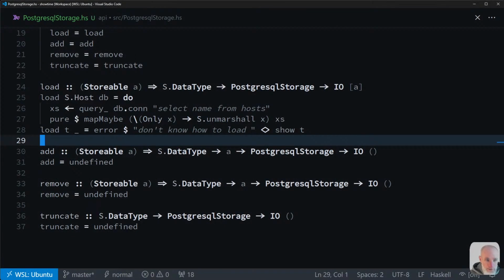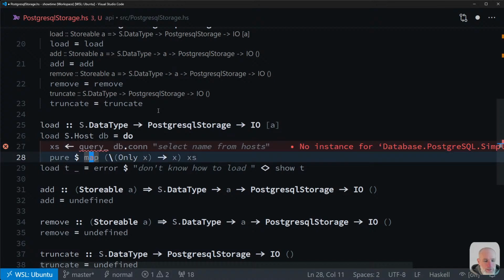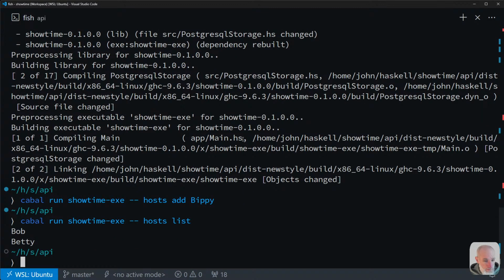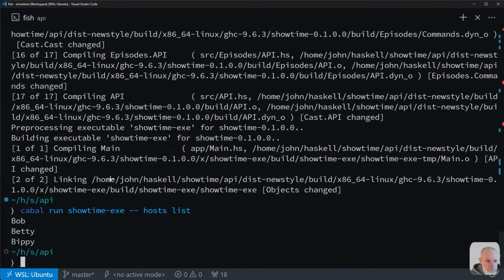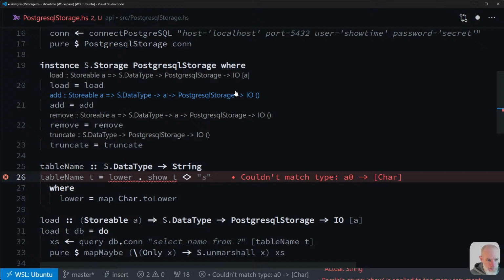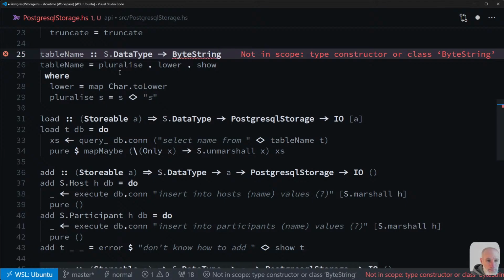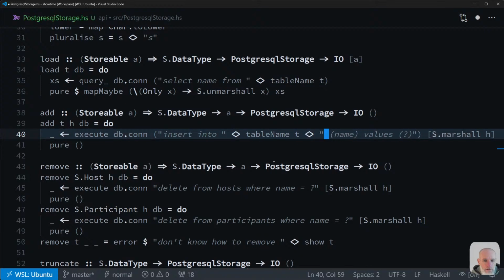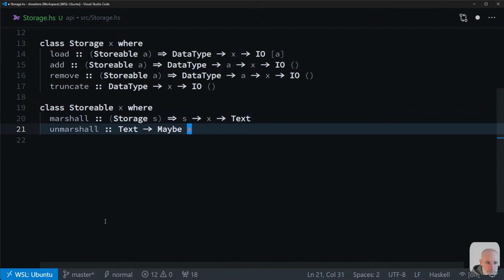Programming in Haskell -- postgresql simple part 2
I'll do more with postgresql-simple to implement it for the other types of data in the system, and maybe look of getting rid of the awkard unmarshaller for `Host` and `Participant`. Then I'll check that we can add some configuration to choose the storage method when running the service.